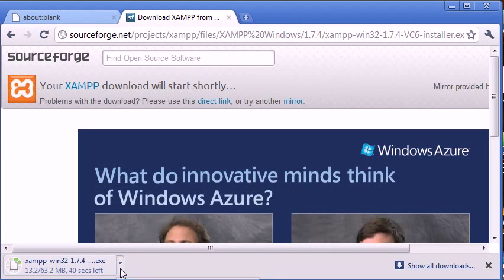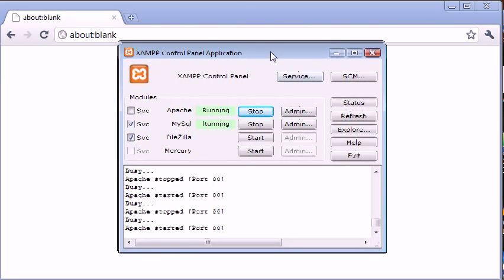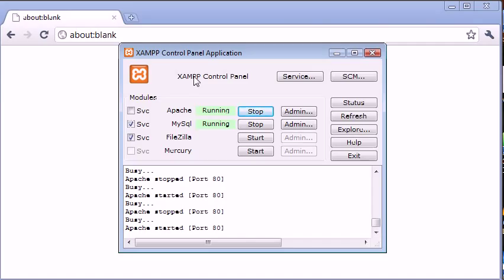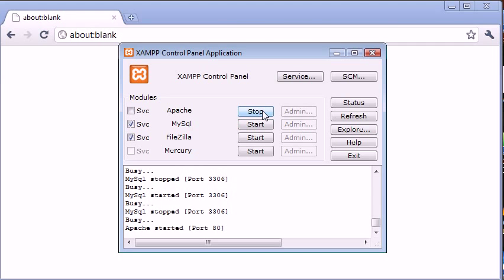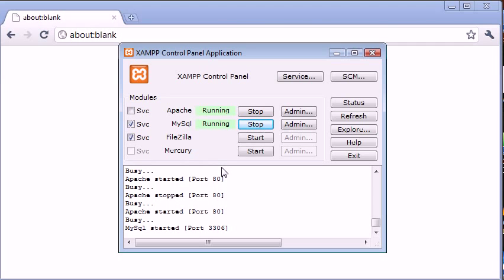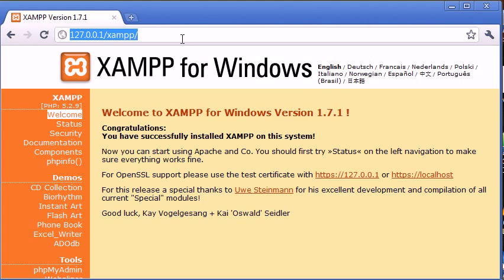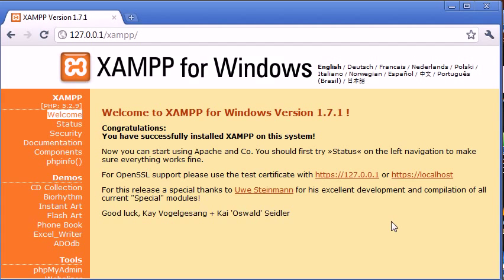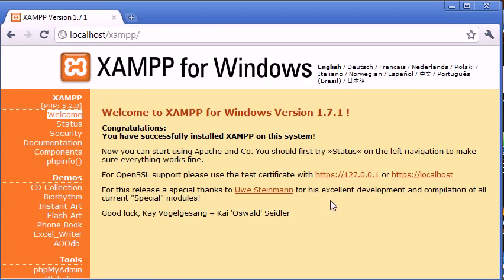Beginner PHP Tutorial - 3 - Installing XAMPP Part 2